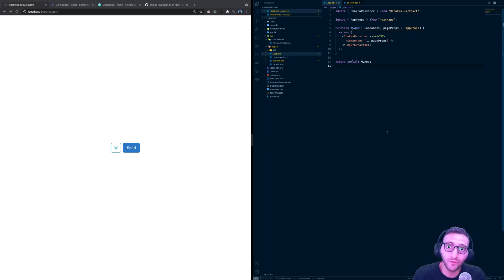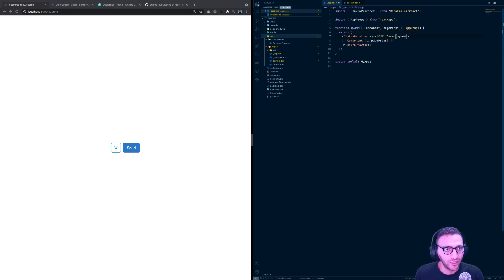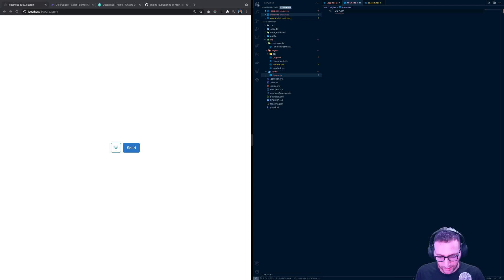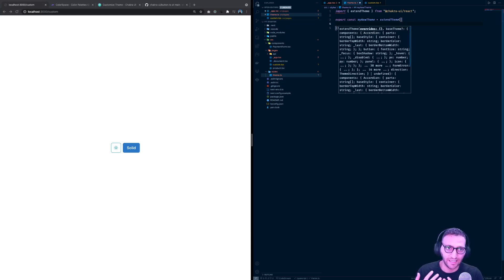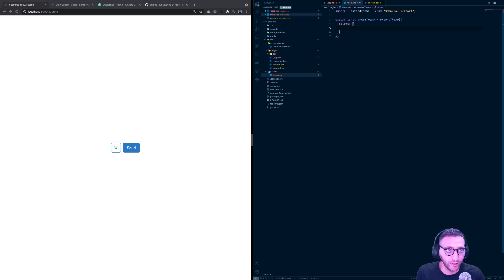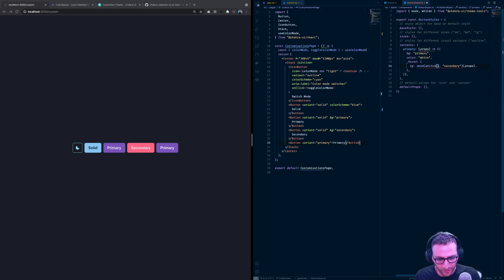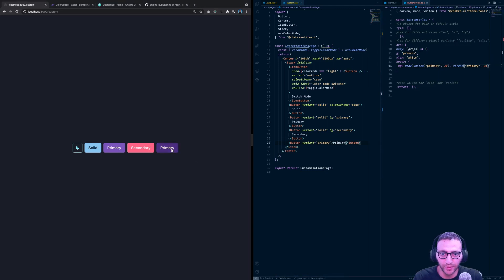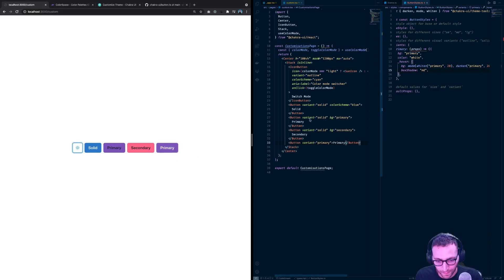[Chakra-ui] Customise your theme and components [replaced]